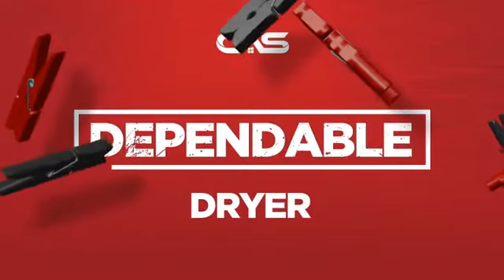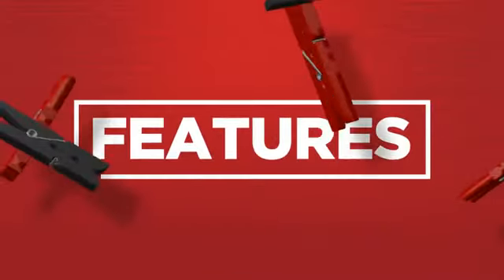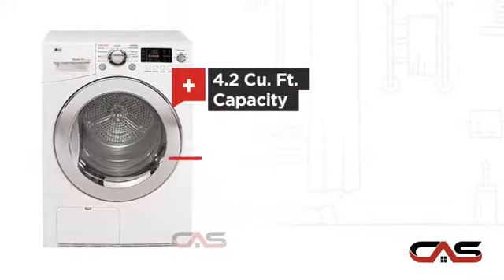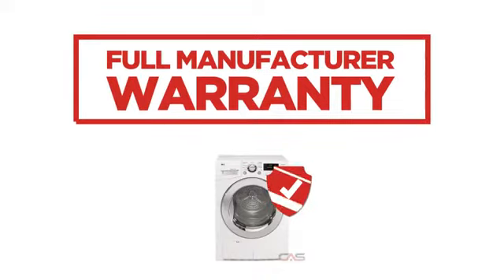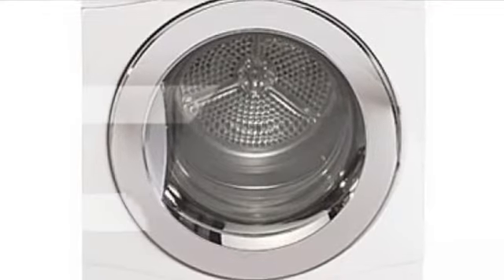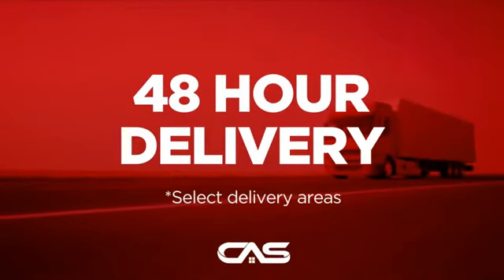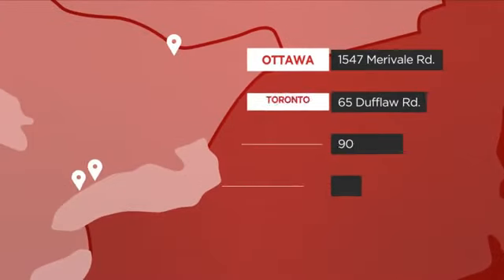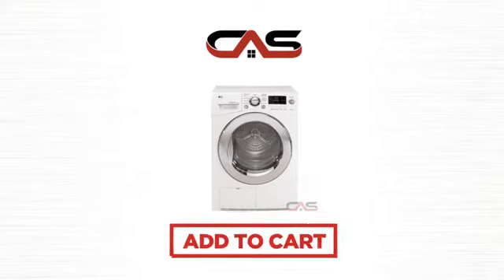LG DLEC855W Dryer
As a leader in smart technology and stylish design, LG introduces a new 24"
compact condensing ventless dryer. The ventless condensing system dries
clothes without the need for external venting. This dryer is perfect for
apartments, condos or small spaces.